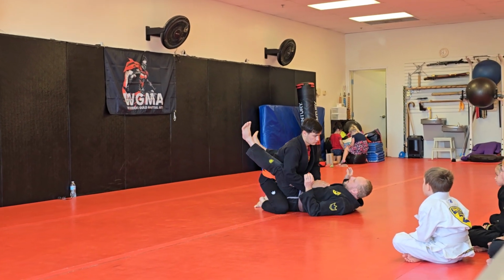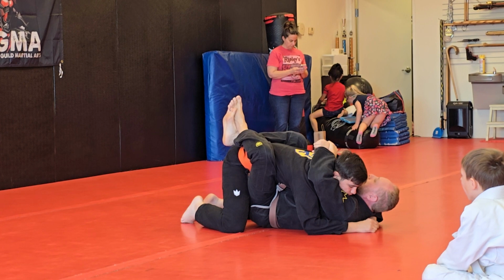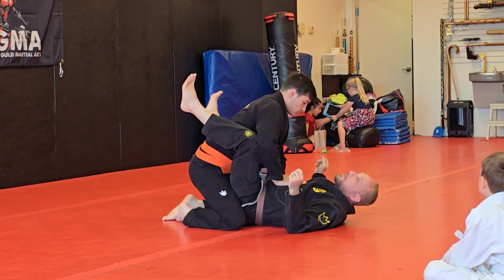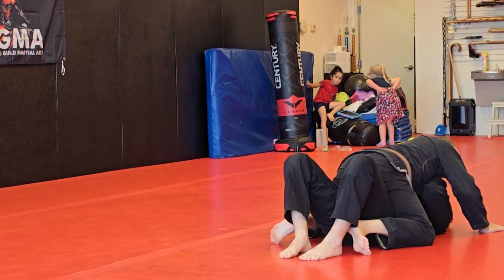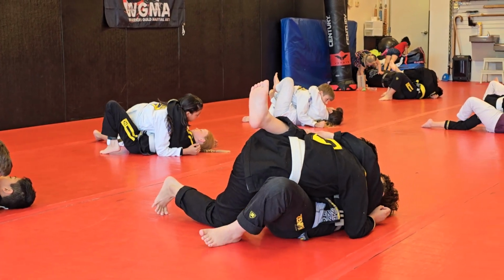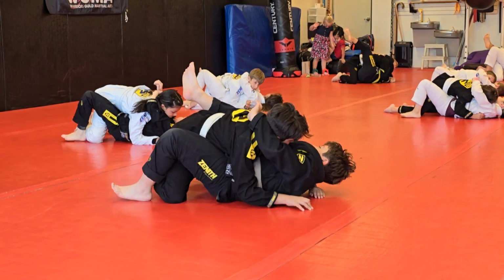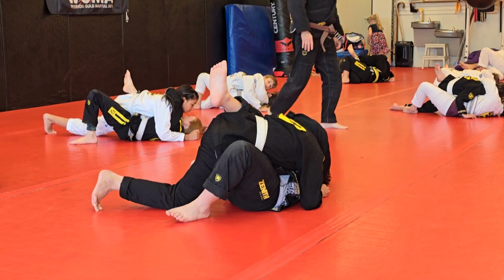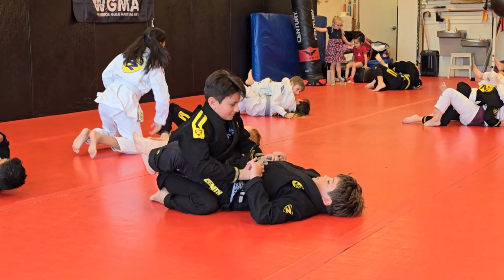5-16-24 Sawyer learning cradle sweep